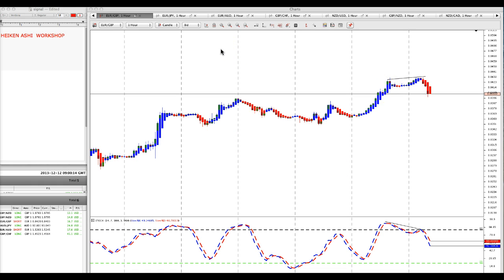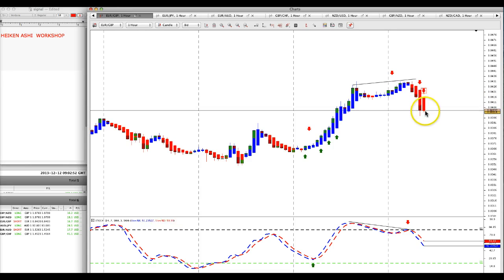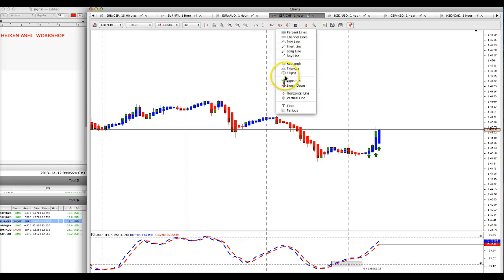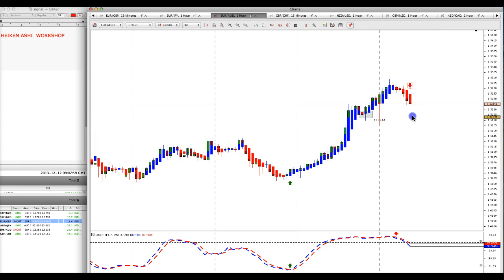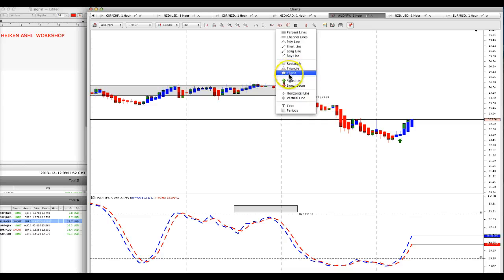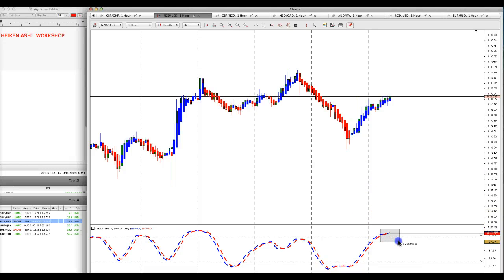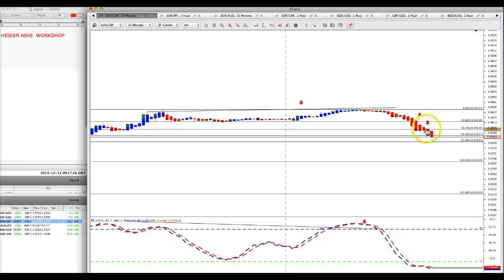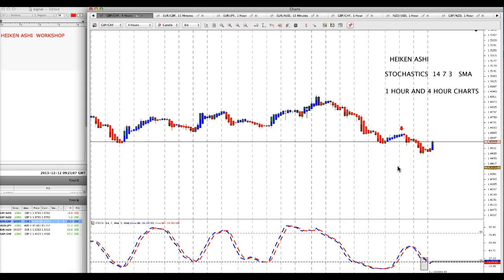HEIKEN ASHI PART TWO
how to trade with heiken ashi